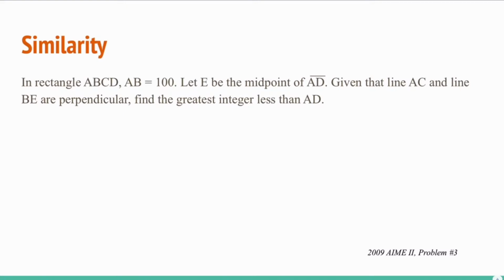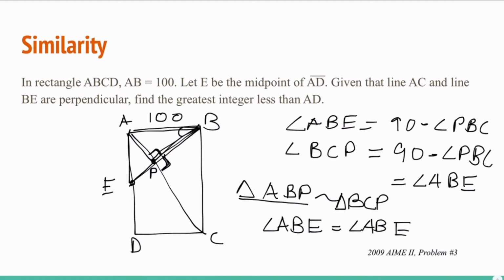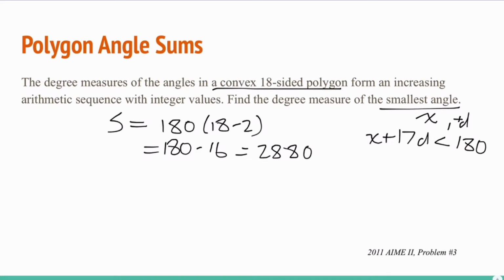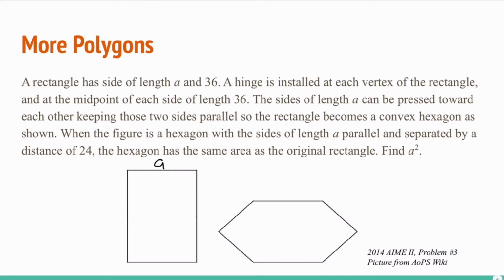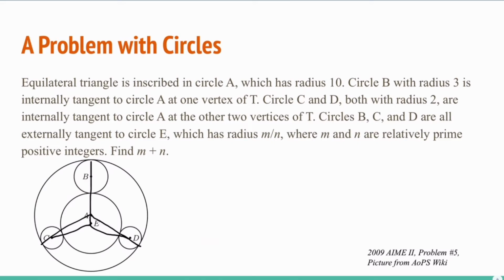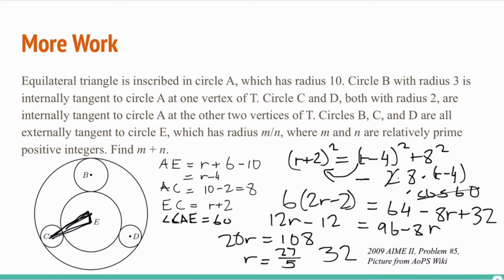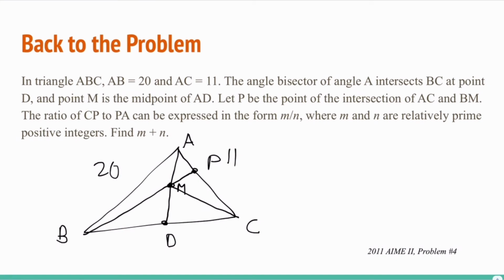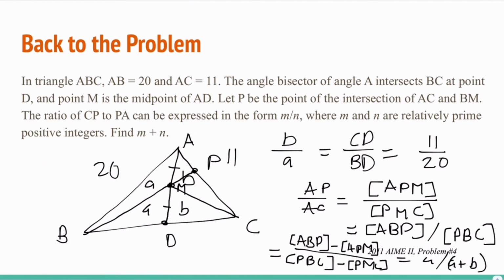Elements of Geometry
Explaining Problems from the AIME #10: In this video, I talk about some of the methods that I find useful when solving problems involving different elements of geometry. I find this especially helpful for the American Invitational Mathematics Examination (or AIME).